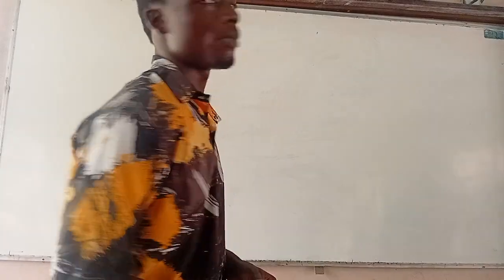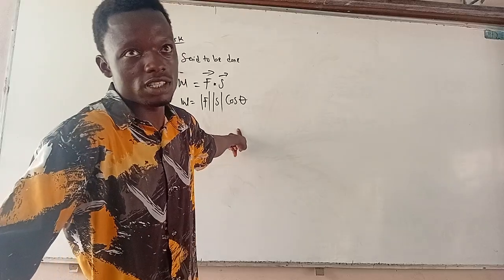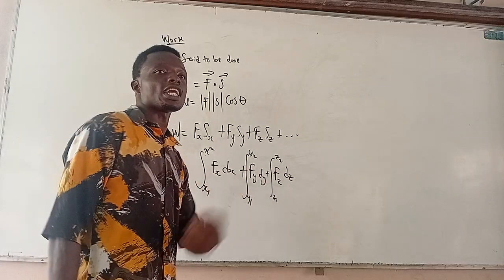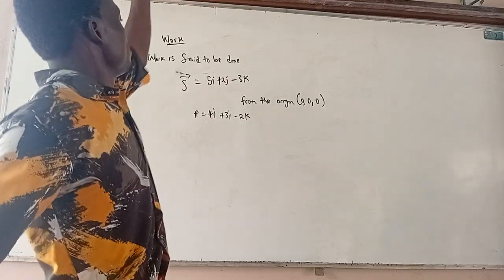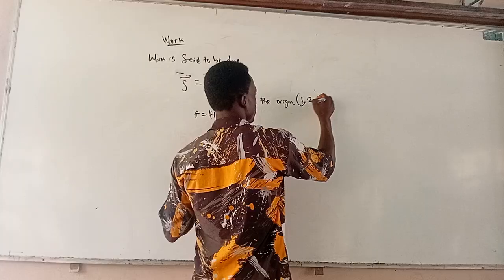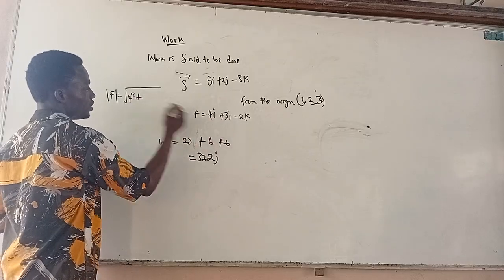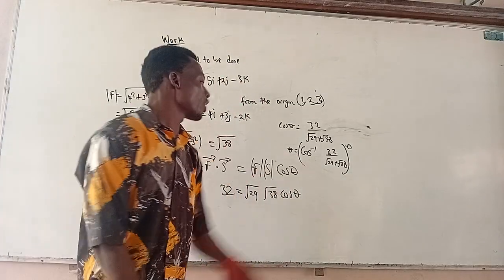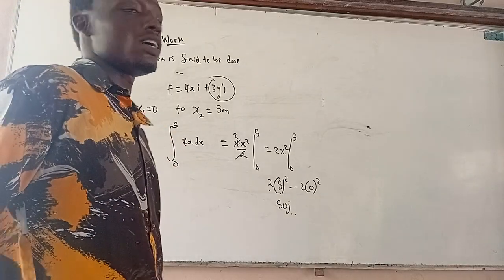Work/Workdone simplified...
in this video, you will understand the details of work done, when work is done and when it is not, when to integrate, and when not to...